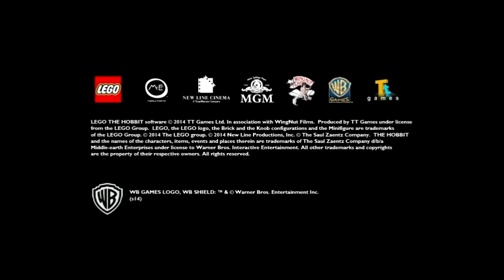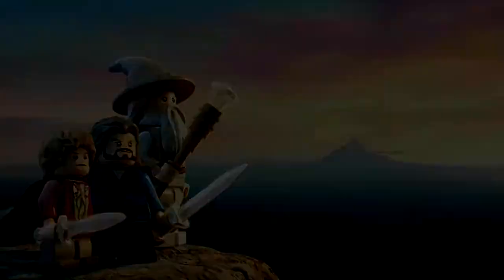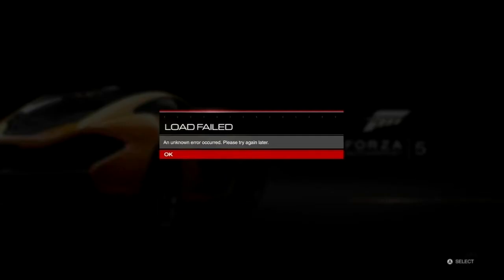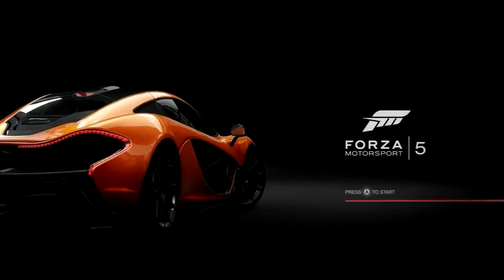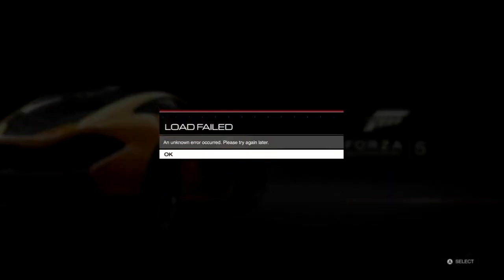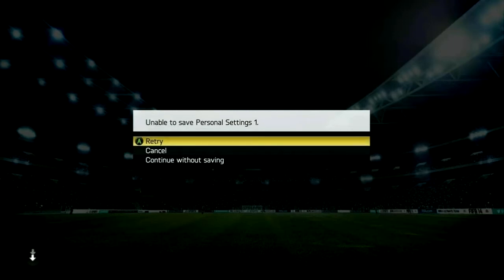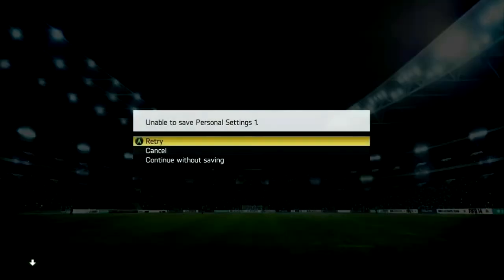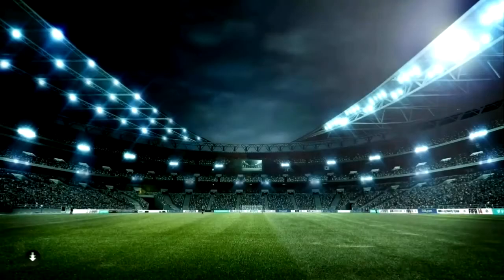Xbox One Games Load Fail & Fix / How to best Reboot your Xbox One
Games Load Fail&Fix